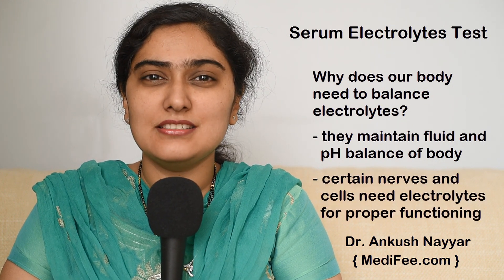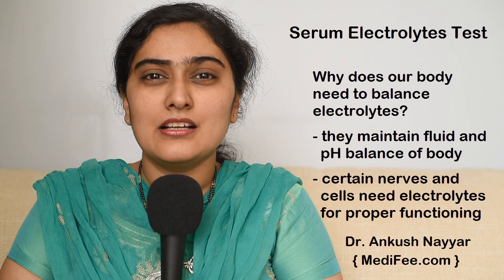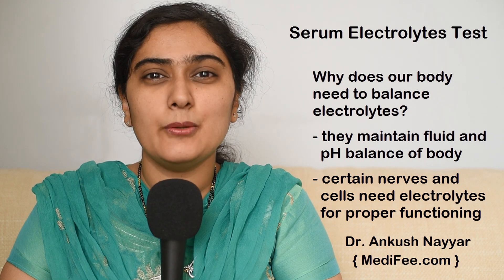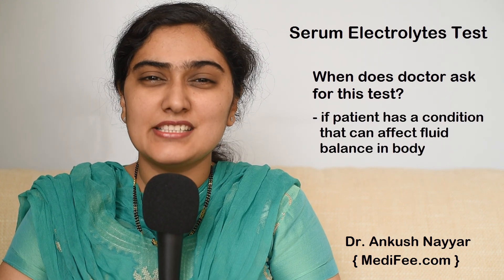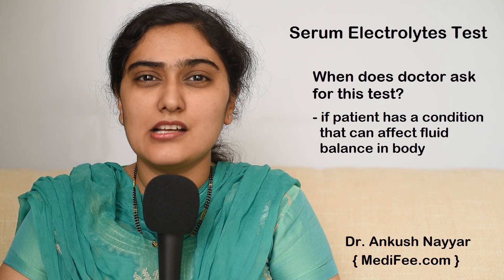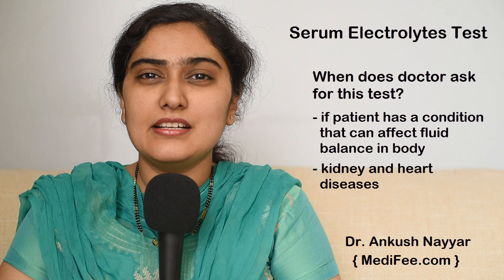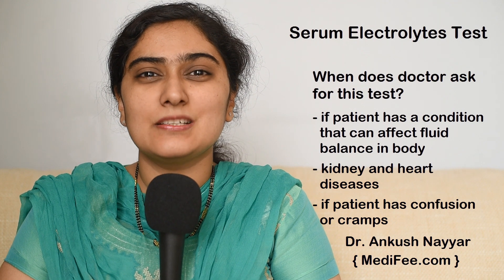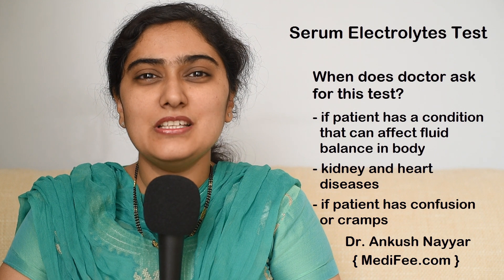Serum Electrolytes Blood Test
Electrolyte test is used to evaluate the common electrolytes like, sodium, potassium, chloride and bicarbonate in blood. Dr. Ankush explains why electrolyte balance is very essential for normal functioning of nerves and cells and how maintaining a fluid balance is of importance.